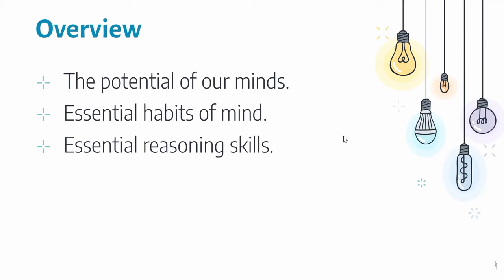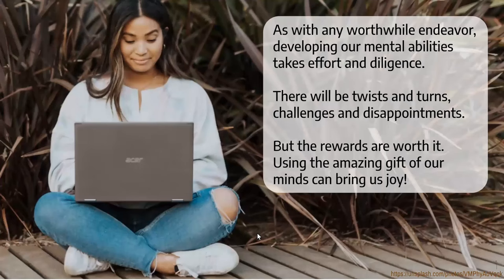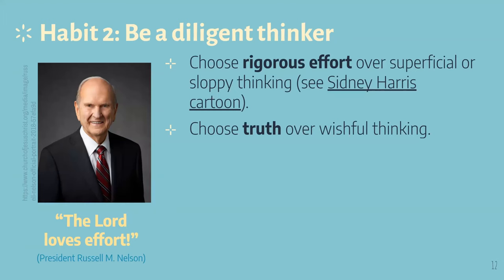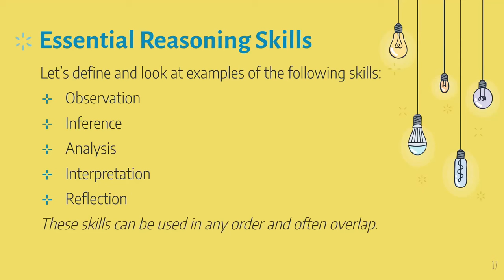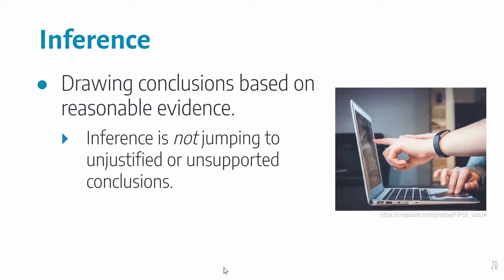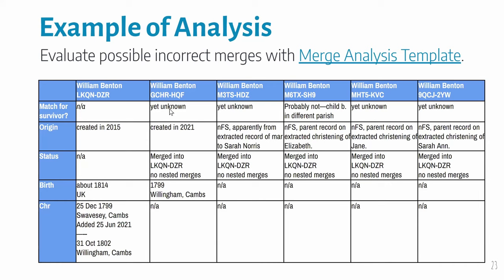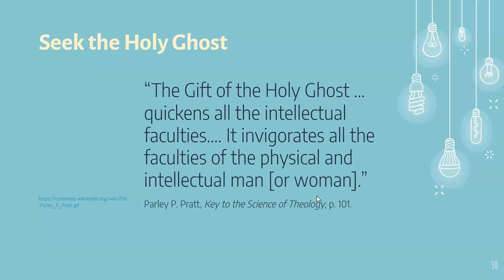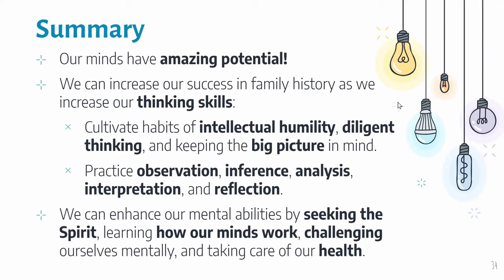Thinking Skills for Family Historians - Kathryn Grant (10 Mar 2024)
In this class, Kathryn focuses on the key mindsets and critical thinking skills that can help you be successful in doing family history. This class is given from a Latter-day Saint perspective.